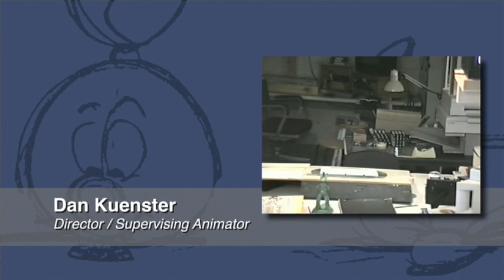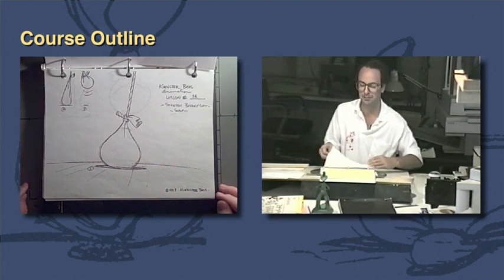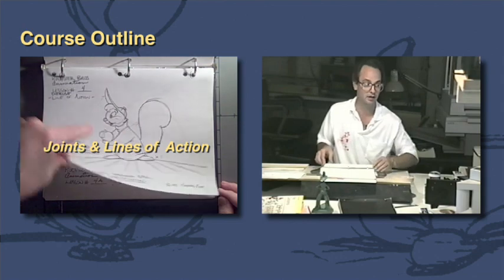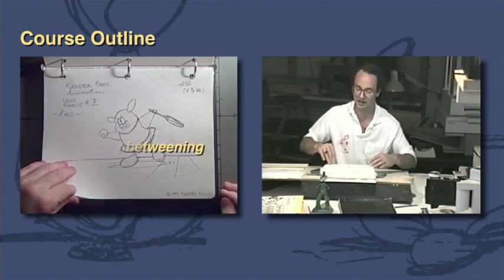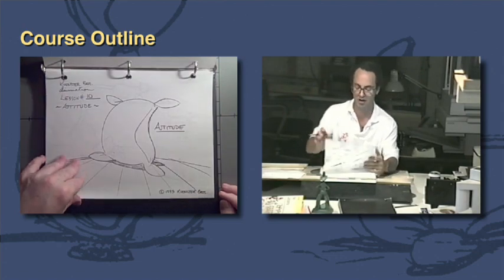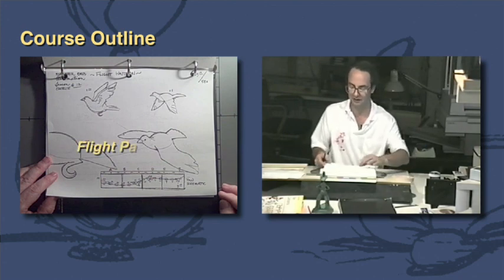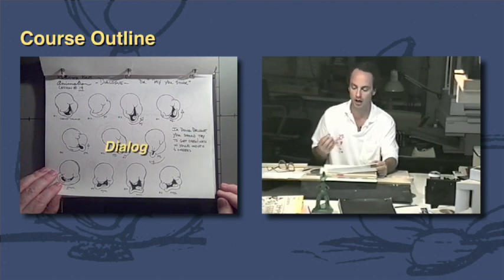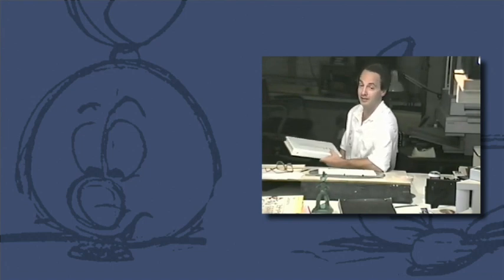Part2 lesson1 intro